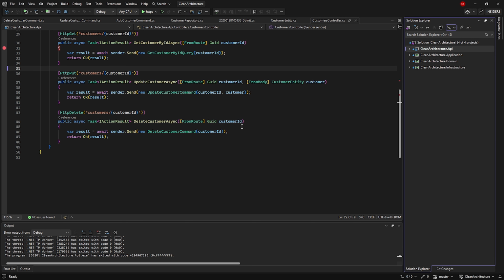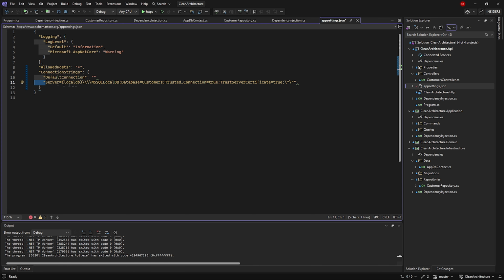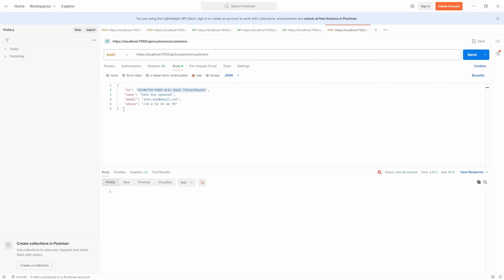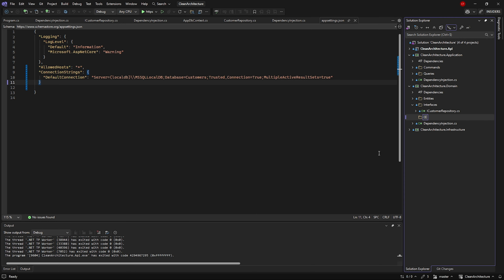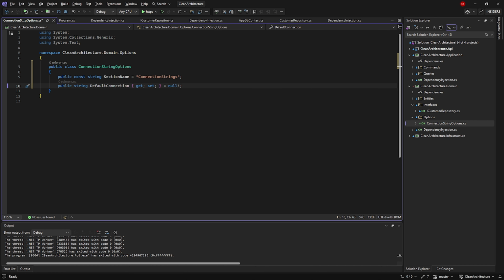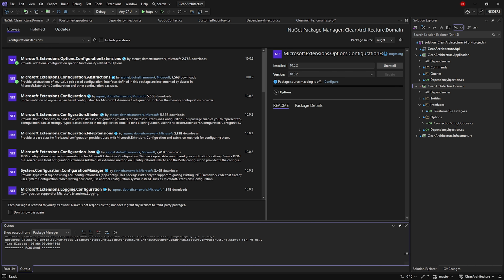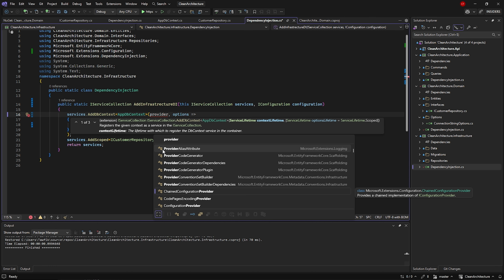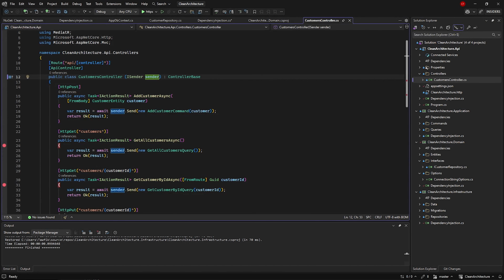Options Pattern in Asp.Net Core in Class Library using Clean Architecture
In this video, we introduce the Options pattern in ASP.NET 10 and integrate it into our Clean Architecture project.

We cover:
Moving the connection string to appsettings.json
Creating a strongly typed ConnectionStringOptions class
Binding configuration using the Options pattern
Injecting configuration into the Infrastructure layer
Removing hardcoded values from the DbContext setup
Keeping configuration clean, flexible, and environment-friendly
This approach is essential for building maintainable and enterprise-ready .NET applications.